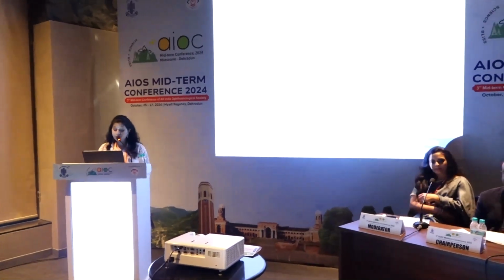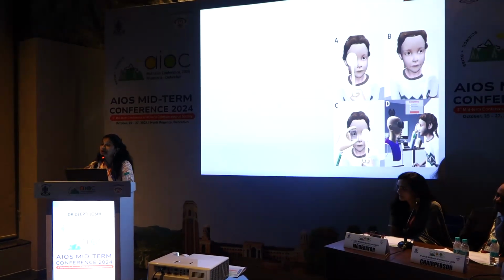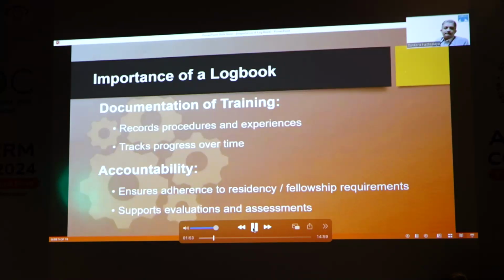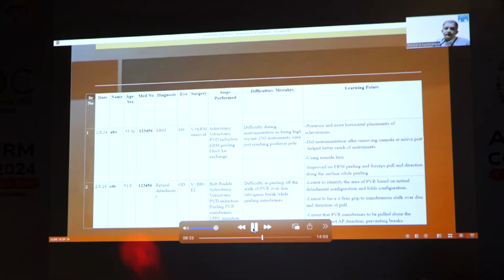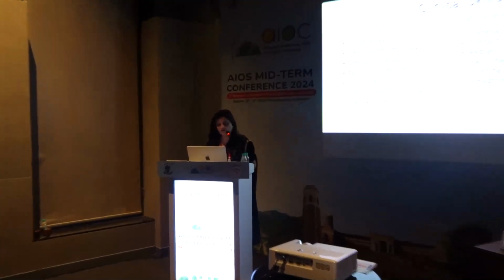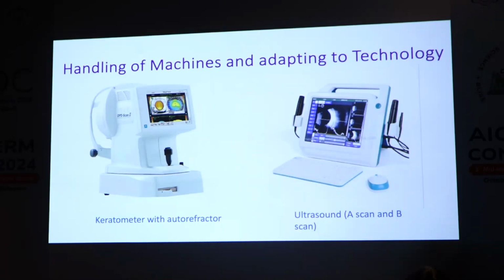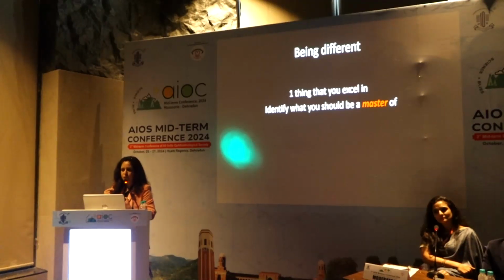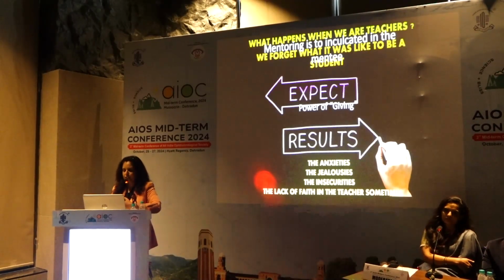AIOCMT3 2024 - GP79 - AIOS-ARC Training the Trainers Programme Session 3